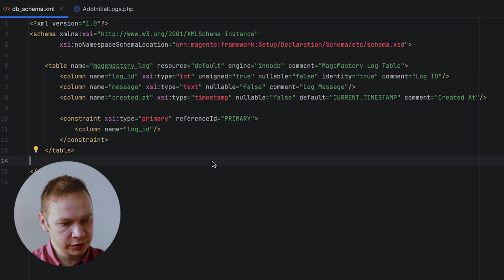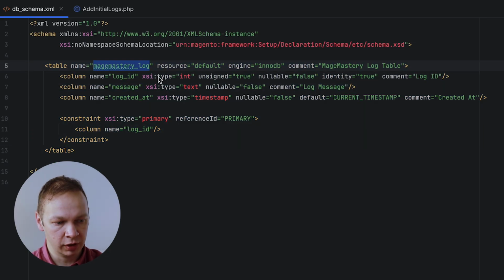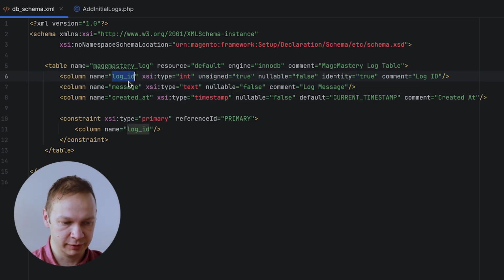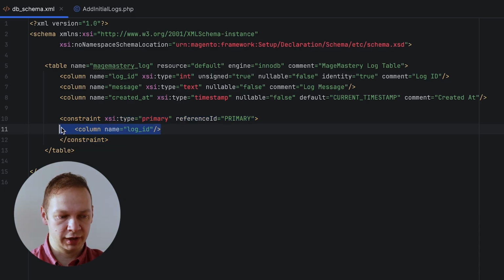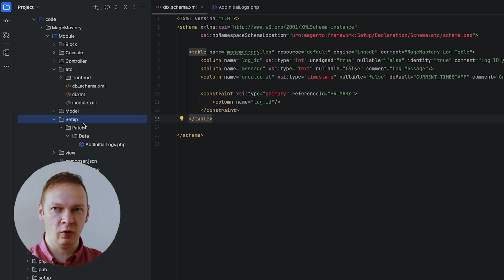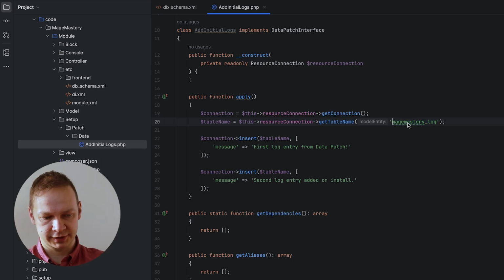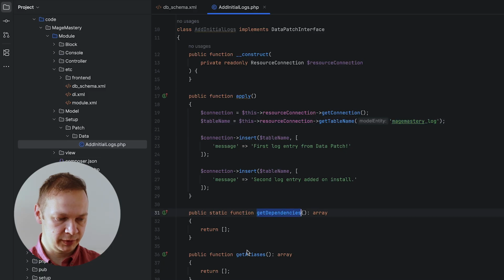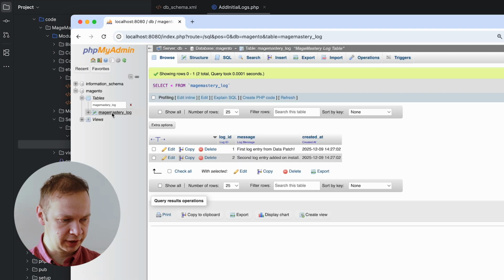#6 Create custom Database Table with Data | Magento Advent Calendar